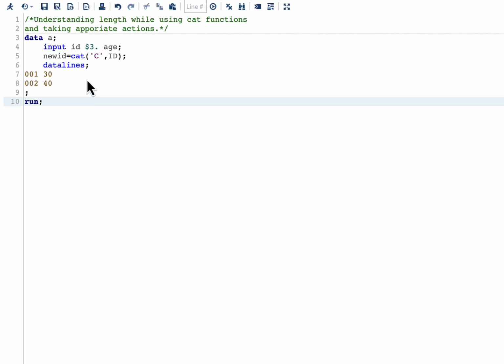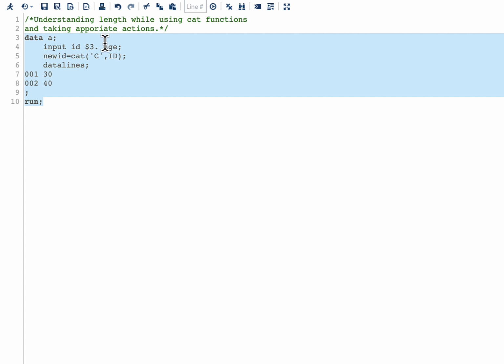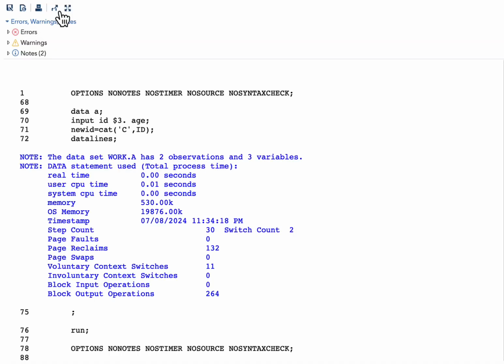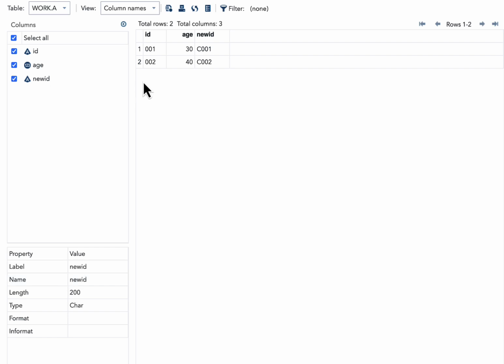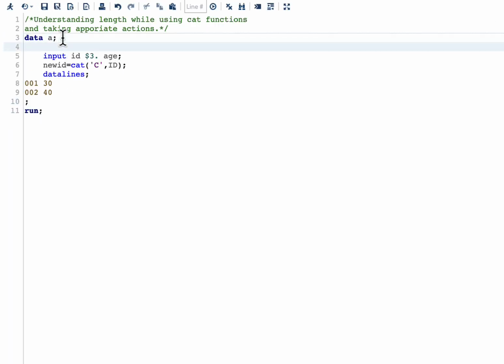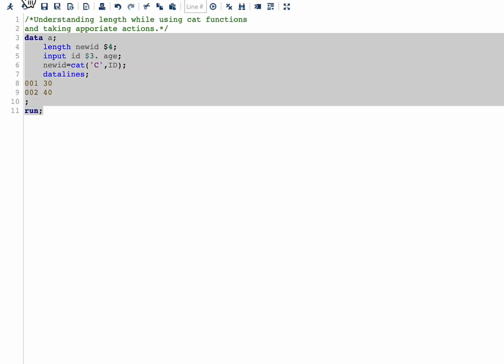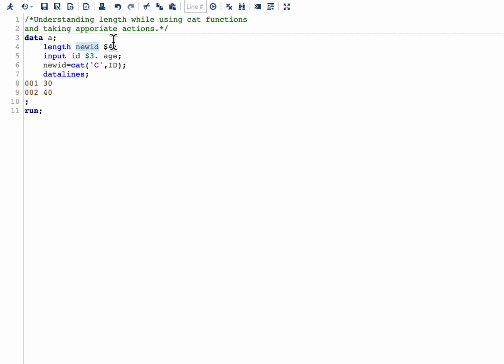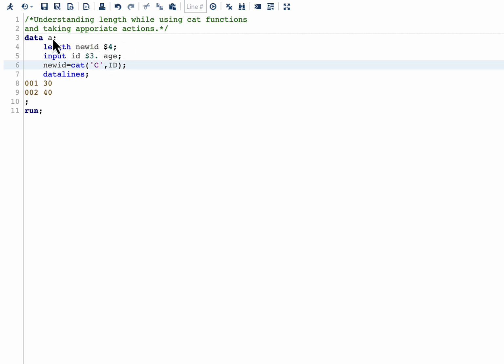Understanding length while using cat functions and taking appropriate action